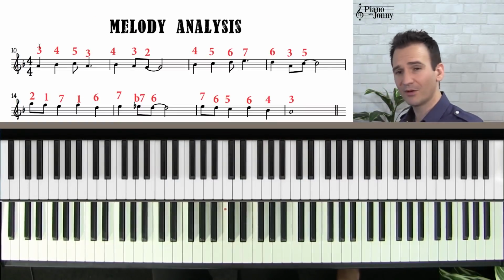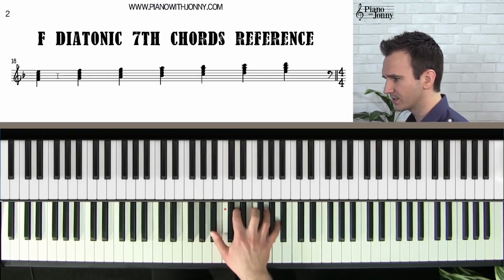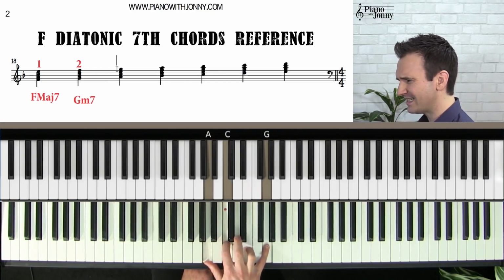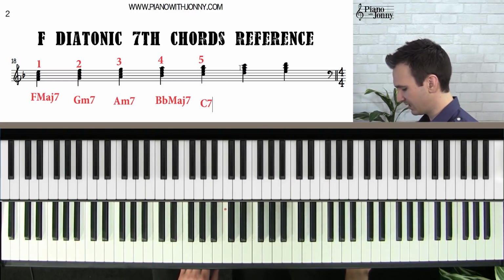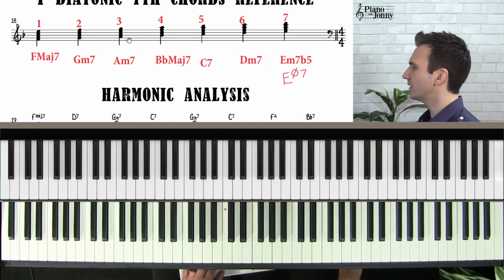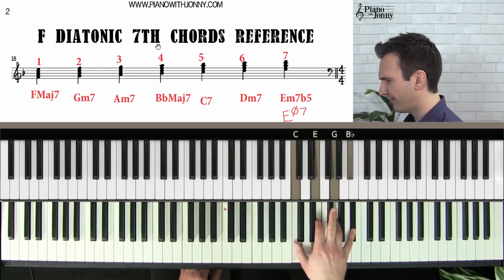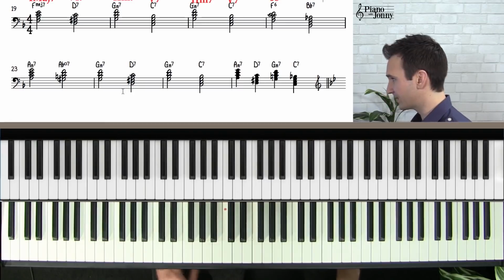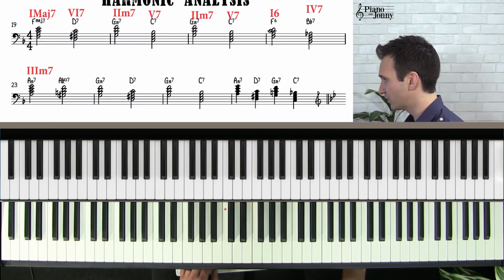The Fastest Way to Transpose Jazz Chords on Piano!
► Get Unlimited Access to All Courses with your FREE 14-Day PianoWithJonny Trial Membership

LESSON SUMMARY

In today's Quick Tip, you'll learn:

- How to use the Number Chart Conversion method
- How to convert jazz chords

In the full workshop, you'll learn even more, including:

1. Learning a Lead Sheet
2. Converting the Melody
3. Converting the Chords
4. Transposing to 2 New Keys
5. Tips & tricks on Transposing Quickly

It's all available to you 24 hours a day, 7 days a week in the PWJ Membership.

Your teacher,
Jonny May